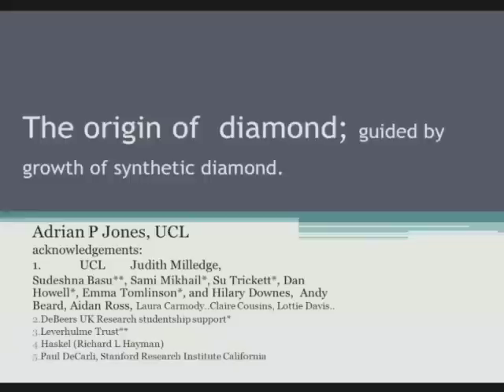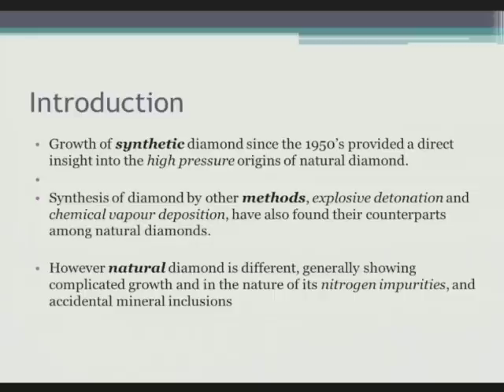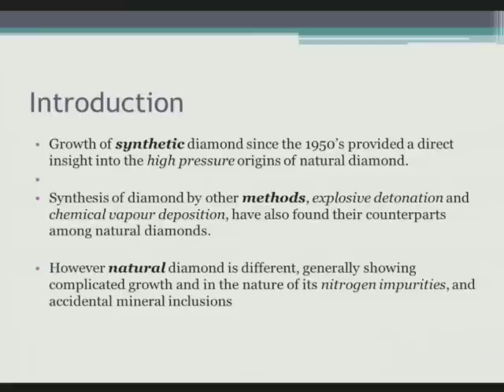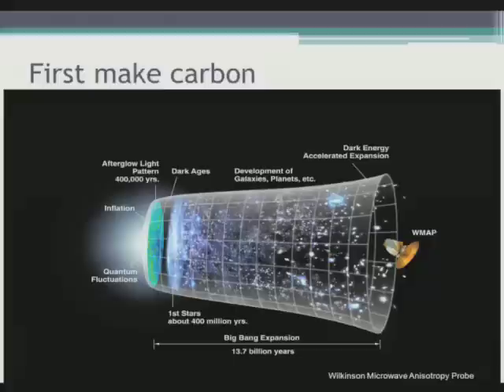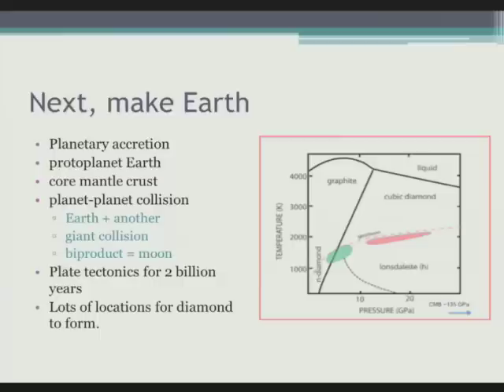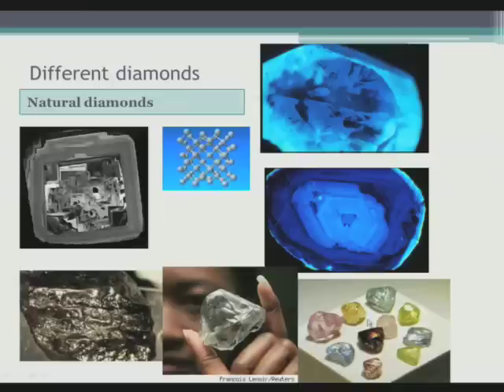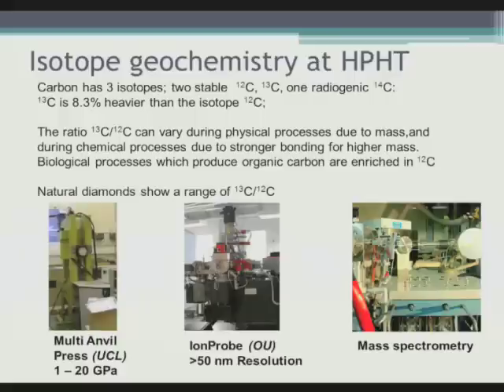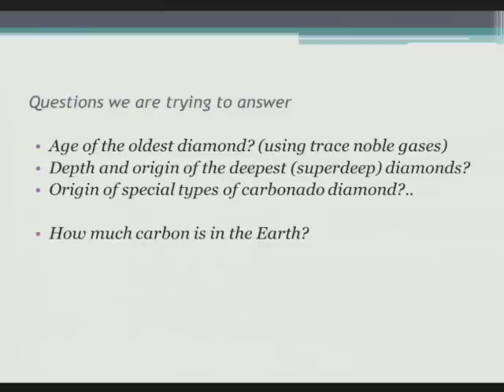From dust to diamonds (21 Oct 2010)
UCL Lunch Hour Lecture: From dust to diamonds.

Dr Adrian Jones (UCL Earth Sciences)

Surprisingly different methods of diamond synthesis in the laboratory are still unable to approach the complexity of growth revealed in natural diamond. Diamond research is intimately coupled to technological advances and recent examples will be illustrated which range from formation of earths atmosphere and evidence of cosmic catastrophes to exotic unknown extraterrestrial micro-minerals.  This lecture coincides with the "dust to diamonds" exhibition taking place in UCL's North Cloisters until 12 Nov 2010